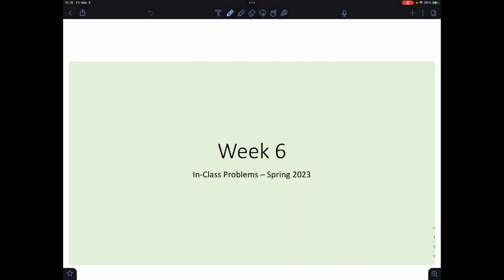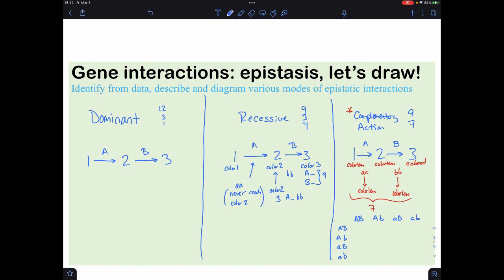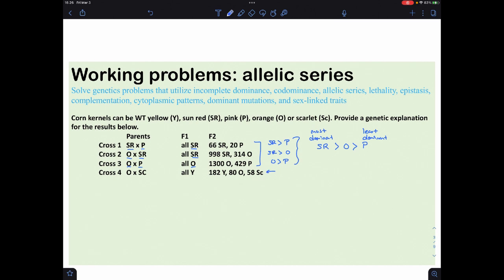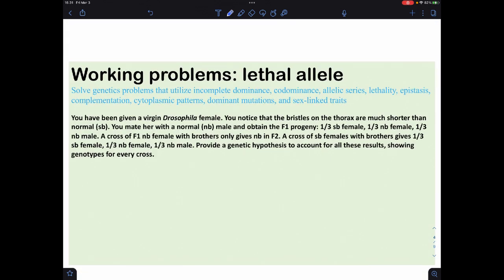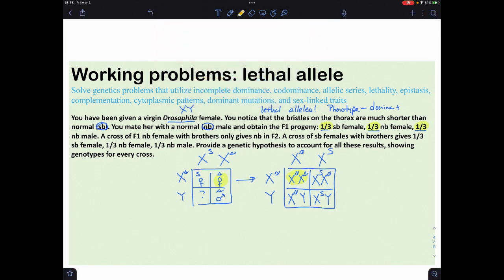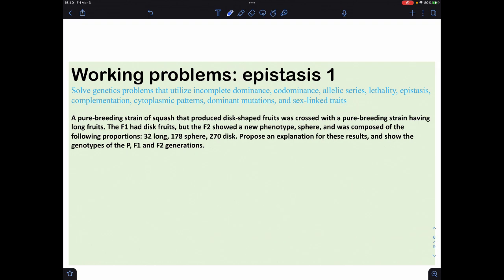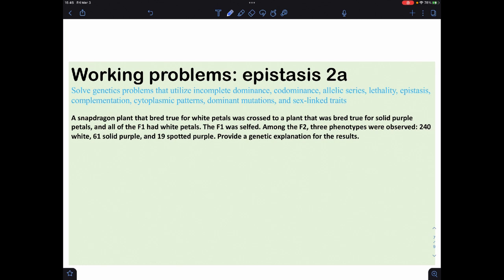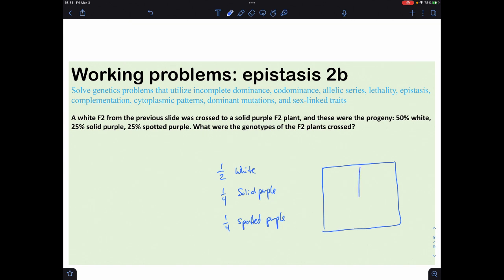CSULB: Biol 370 Spring 2023 - Week 6 In-Class Problems